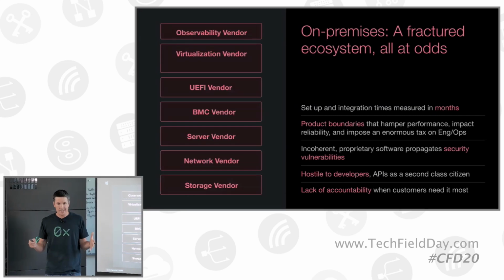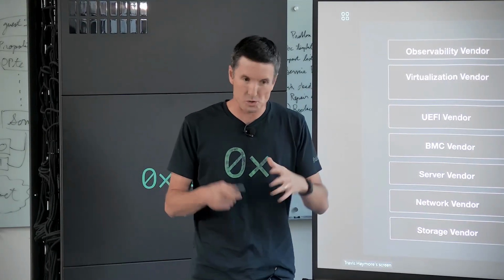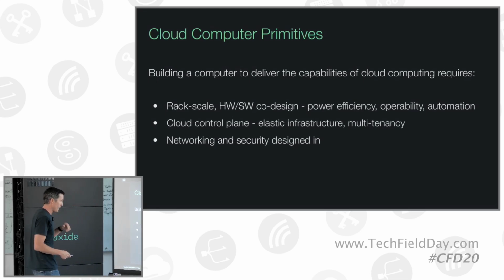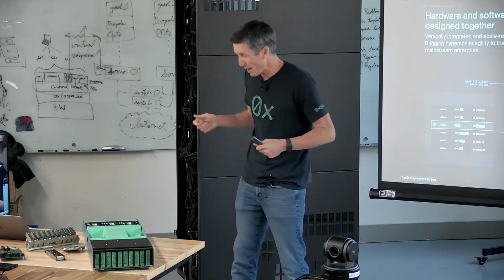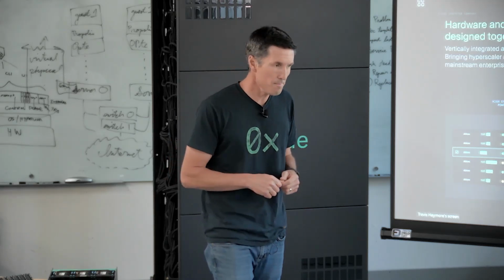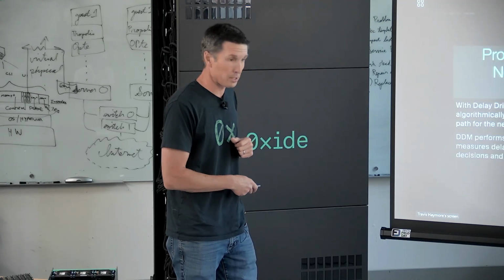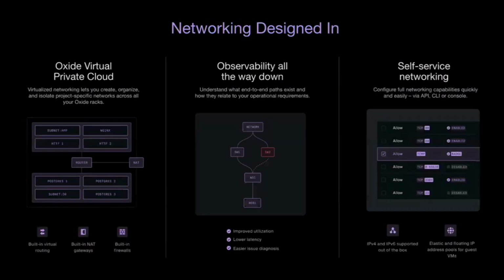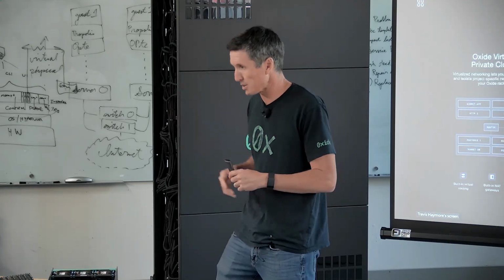What is the Oxide Cloud Computer?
The Oxide Cloud Computer is a vertically integrated platform built at rack-scale for efficiency and operational benefits, with a control plane for elasticity and multi-tenancy, and with networking built in.

The Oxide Cloud Computer is a vertically integrated platform designed to bring the efficiencies and operational benefits of hyperscale cloud infrastructure to on-premises environments. Unlike traditional enterprise IT setups, which require piecing together hardware from various vendors and dealing with integration and maintenance complexities, Oxide offers a rack-scale solution that integrates hardware, software, and networking from the ground up. This approach is inspired by the design principles of cloud hyperscalers, who have moved away from the "kit car" approach of assembling individual servers and instead build at the rack level for better density, energy efficiency, and operational simplicity.

A key feature of the Oxide Cloud Computer is its focus on an API-first mentality, which simplifies automation and management tasks. By building their own switch and incorporating a fully programmable network stack using P4, Oxide ensures that the entire system is optimized for performance and observability. This allows for advanced features like delay-driven multipath routing, which constantly optimizes packet paths based on real-time latency data. Furthermore, the system's hardware and software are co-designed to work seamlessly together, enabling capabilities such as dynamic power orchestration and power capping, which are crucial for managing energy efficiency and addressing power constraints in data centers.

The Oxide Cloud Computer also emphasizes ease of use and scalability. The system features blind-mate server sleds that can be easily added or replaced without the need for complex cabling, reducing the time and effort required to scale up capacity. This design allows for quick deployment and minimizes downtime, enabling developers to be productive within hours of installation. Additionally, the platform includes an elastic storage service and a set of networking and security services akin to those found in public clouds, providing a familiar and powerful environment for developers. By offering a CapEx model with a support subscription for updates and maintenance, Oxide aims to deliver a cost-effective and long-lasting solution for on-premises cloud computing.

Presented by Steve Tuck, Co-Founder and CEO. Recorded live at the Oxide Computer Company office in Emeryville, California, on June 14, 2024. to learn more.